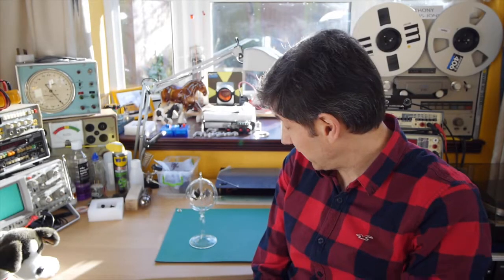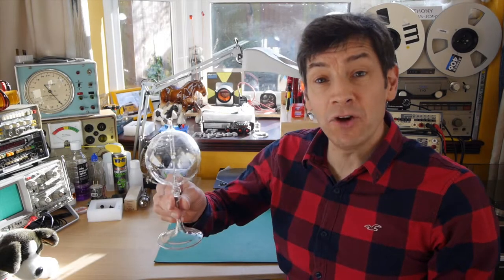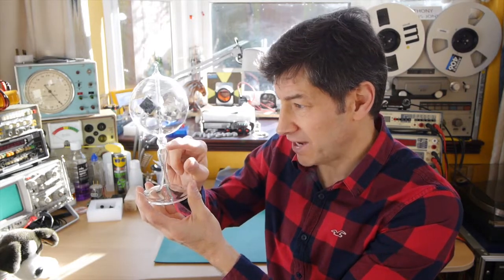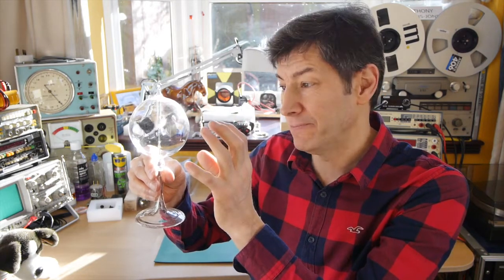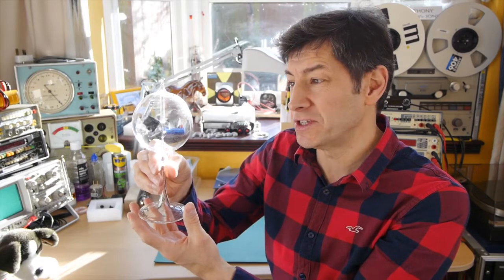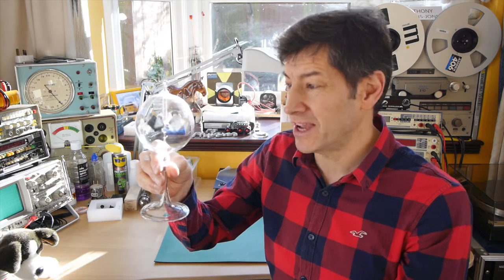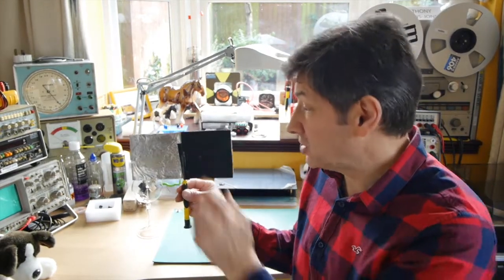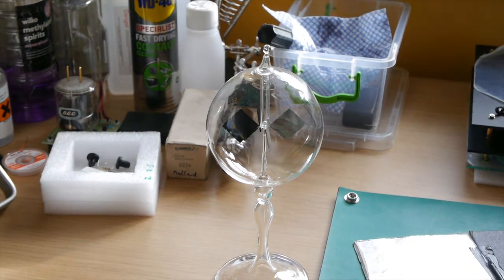Crookes Radiometer, how it really works! - F-J's Physics - Video 148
This wonderful physics 'toy' is more unusual than you might think!  Don't believe most of the explanations on the internet.  Here, I will try my best to explain what is actually happening to make it work.